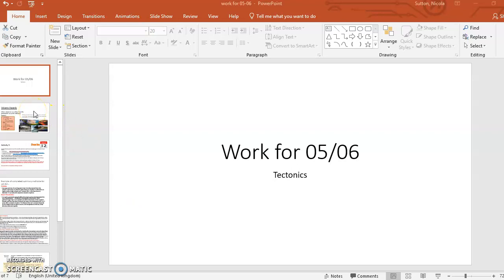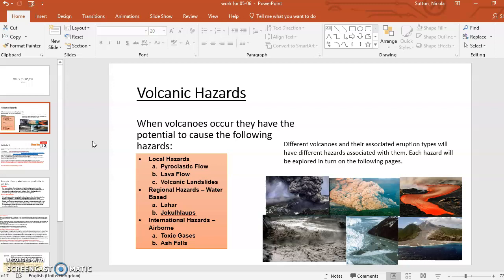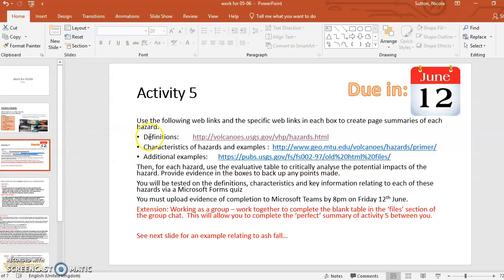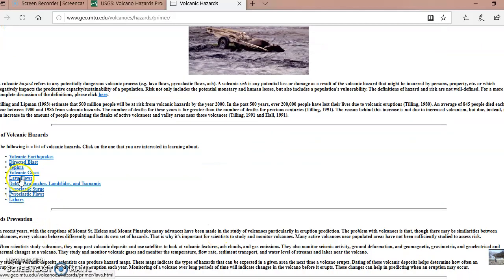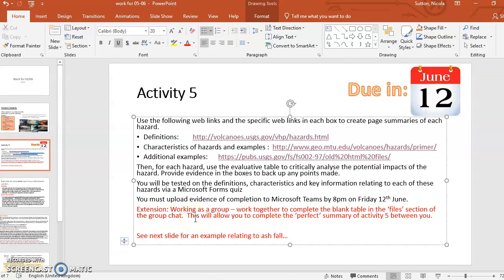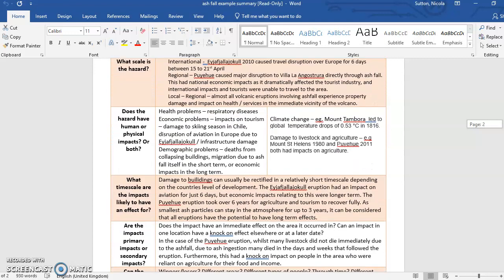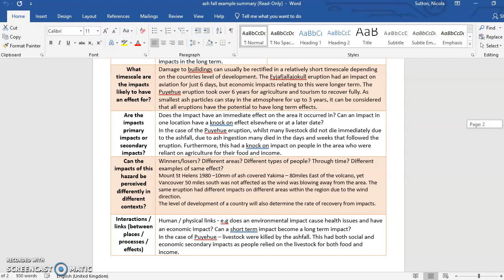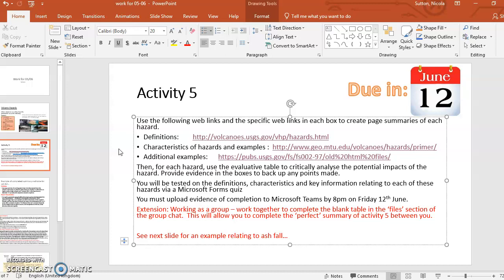Tectonics work 05 06